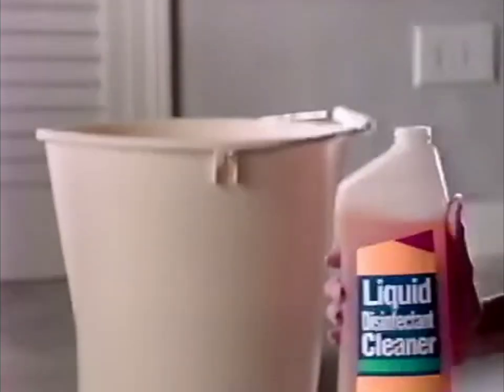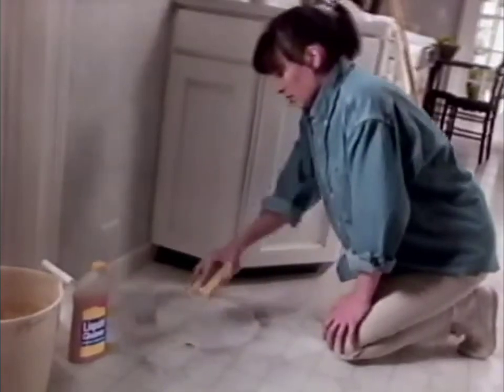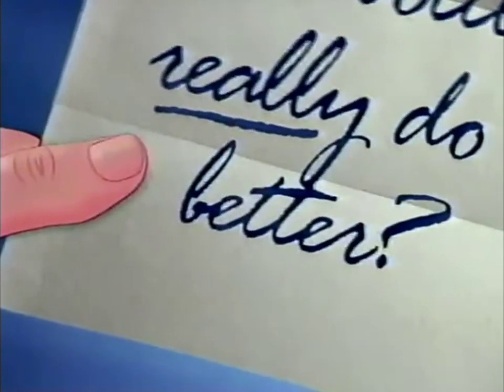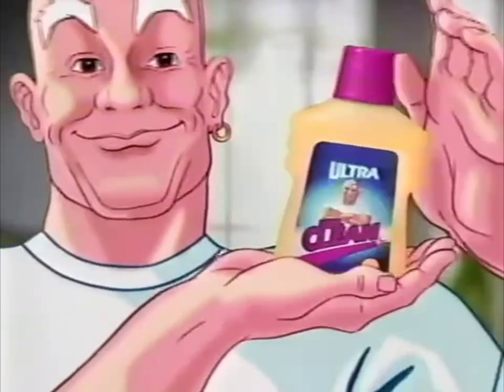Mr Clean Commercial 1996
This Mr Clean's commercial from 1996, which was originally aired on NBC in May 1996